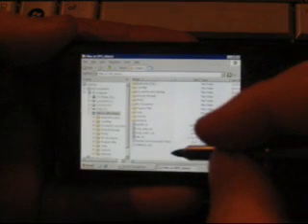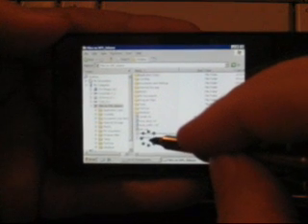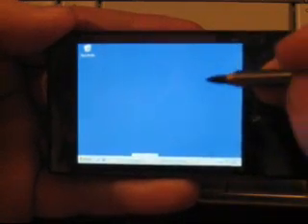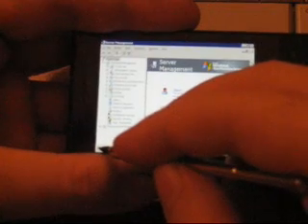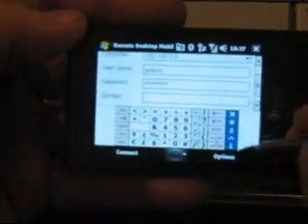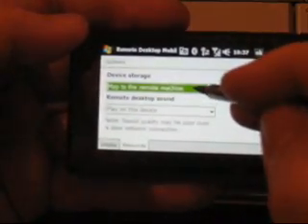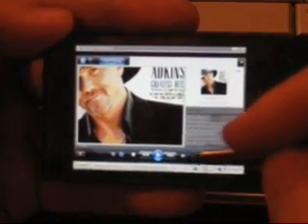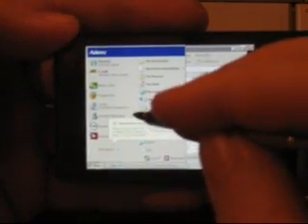Running Full Windows Apps on the Touch Diamond | Pocketnow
Here's a demonstration of using the Touch Diamond as a thin client with Remote Desktop Mobile. You can log into any remote desktop enabled PC and access the computer as if you were sitting in front of it. You can even transfer files between the phone and the desktop! The new Remote Desktop client comes on the Hong Kong version of the Touch Diamond